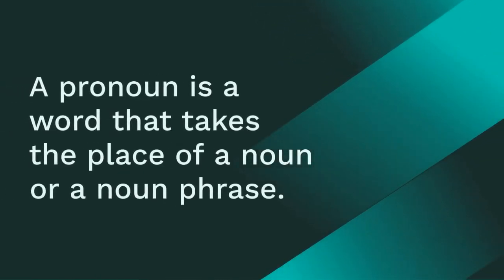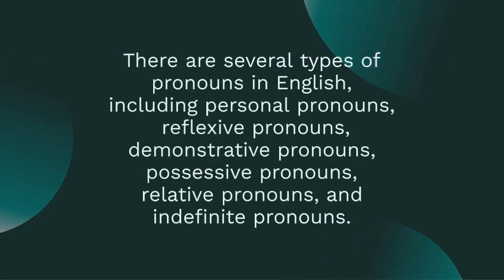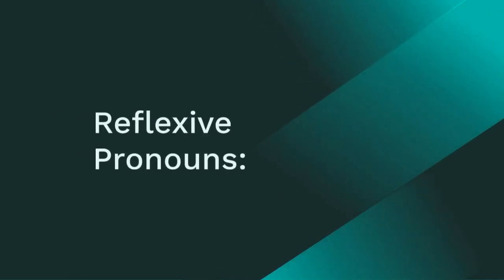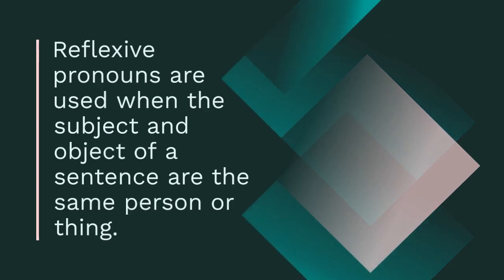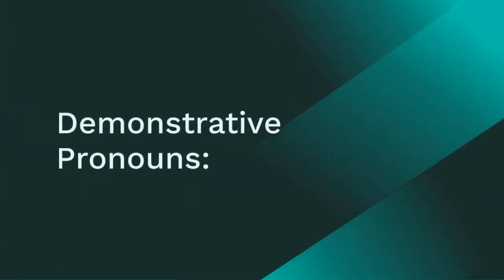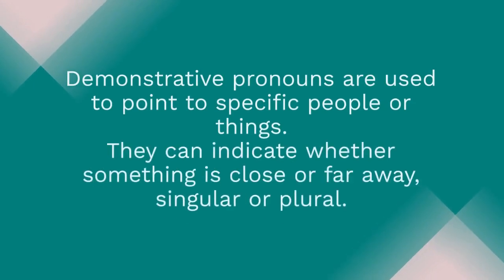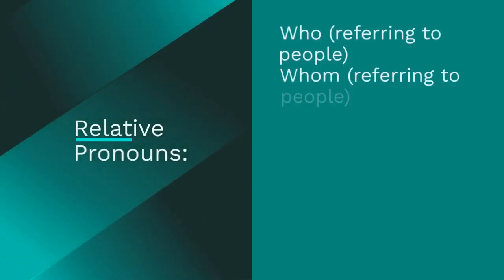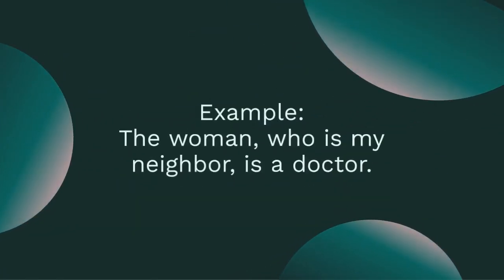"Pronouns Made Simple: Tips and Tricks to Improve Your English"english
Are you struggling to master the use of pronouns in English? Look no further! In this video, we'll provide you with simple and effective tips and tricks to help you improve your English grammar skills. From understanding the different types of pronouns to knowing how to use them correctly in sentences, we've got you covered. Whether you're a beginner or an advanced learner, this video is perfect for anyone who wants to improve their English communication skills. So, sit back, relax, and get ready to become a pronoun pro!